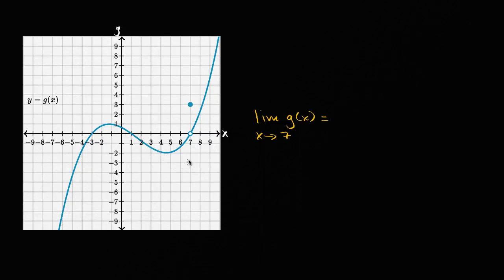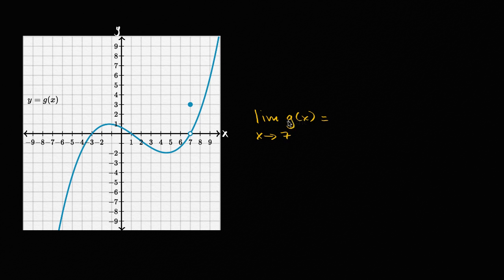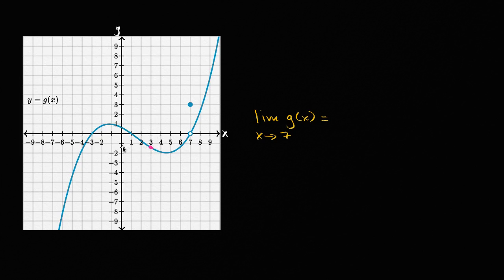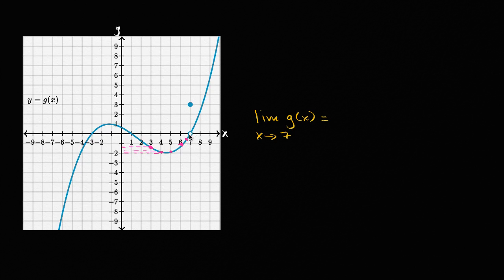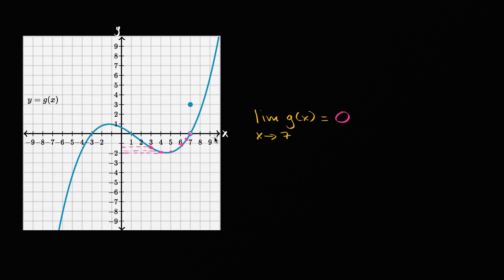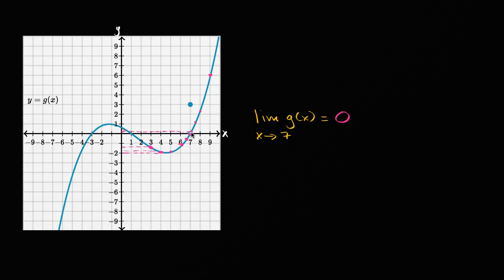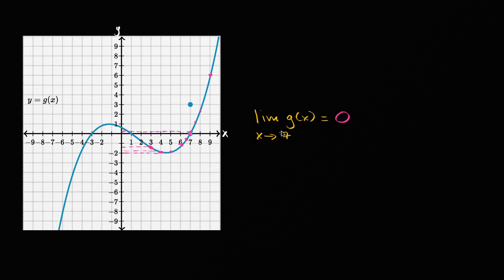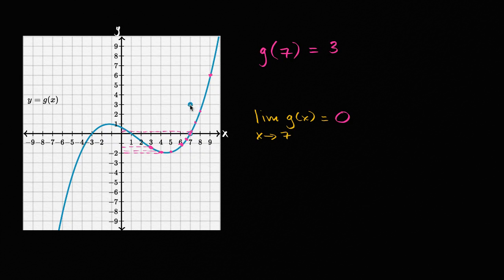Graphical limit at point discontinuity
Courses on Khan Academy are always 100% free. Start practicing—and saving your progress—now